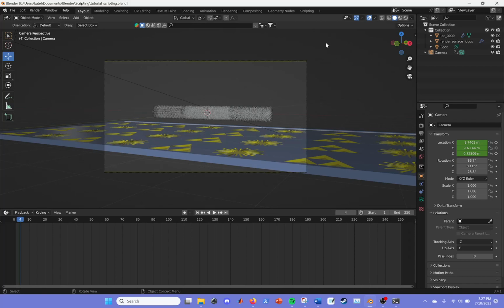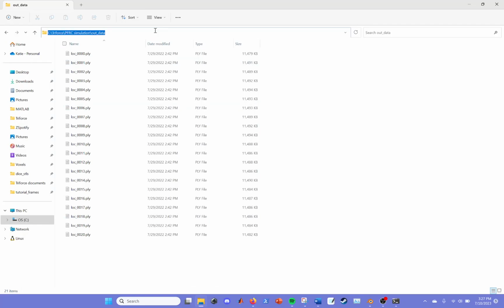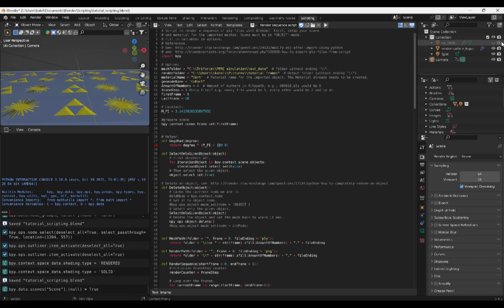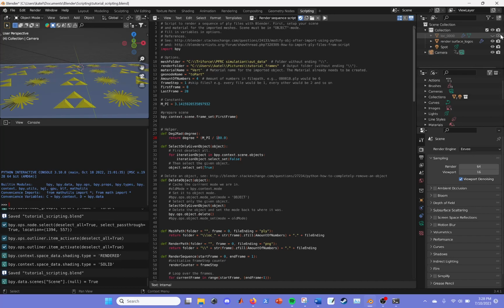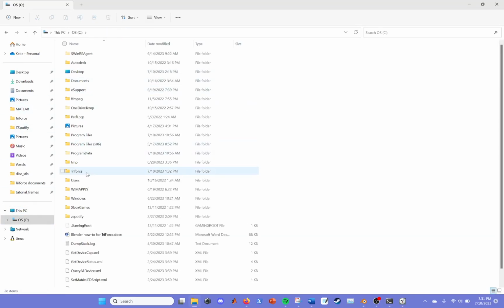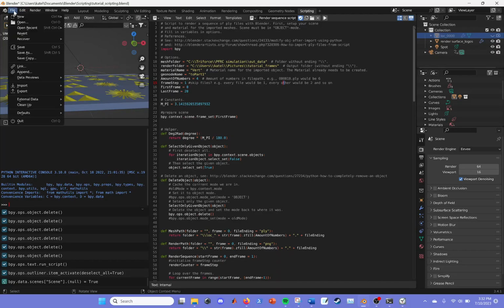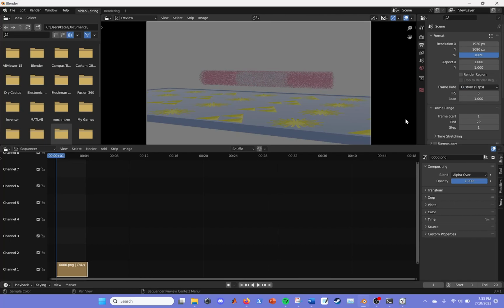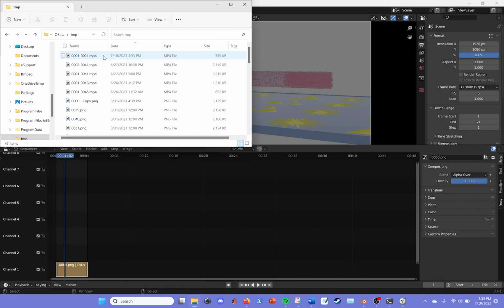Blender Tutorial: Scripting and animation creation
Video that covers my custom ply-rendering script and how to turn images into an animation